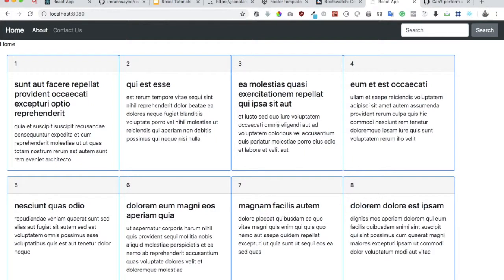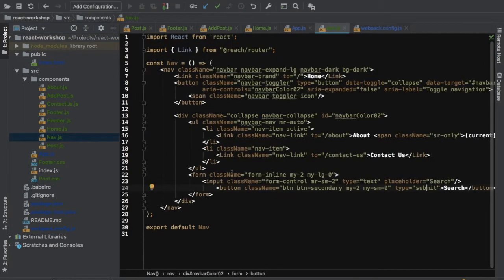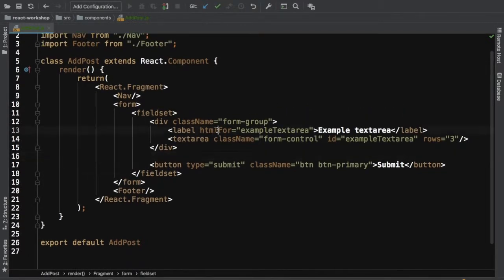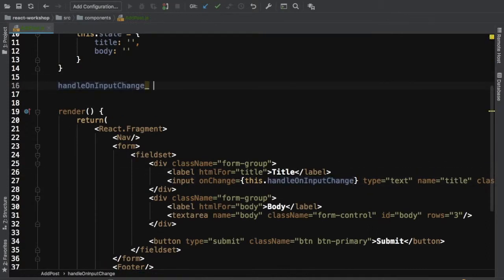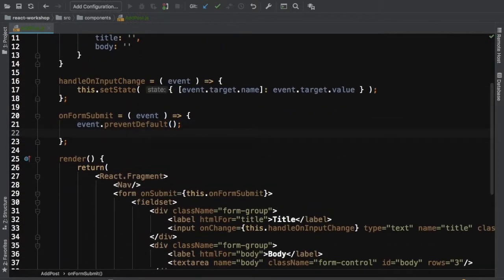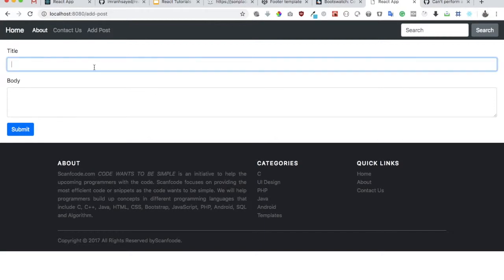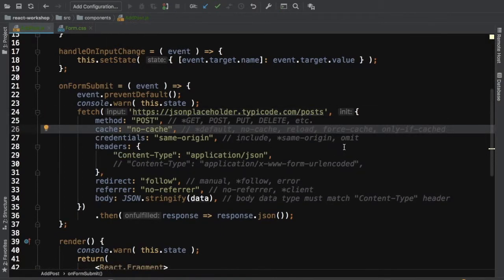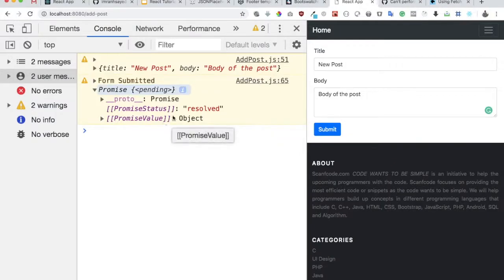#15 Handling Forms in React | Events | React Tutorials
Forms and Events in React | Build Real World Application in React | React Tutorials

Social Links